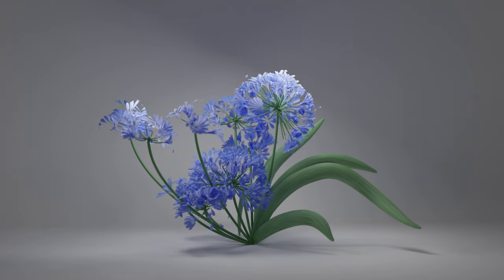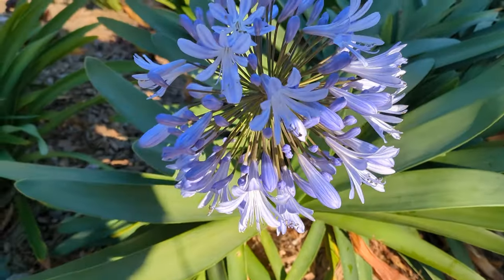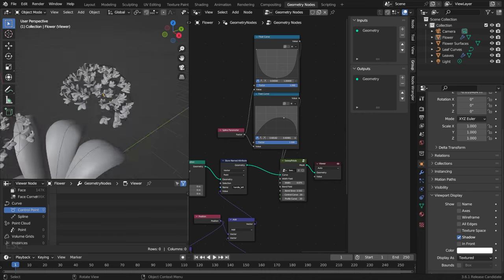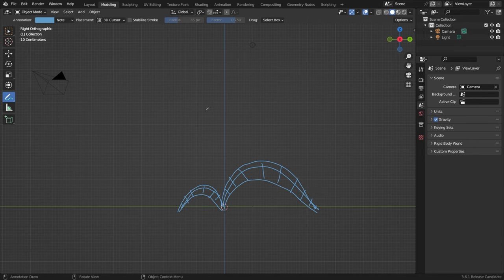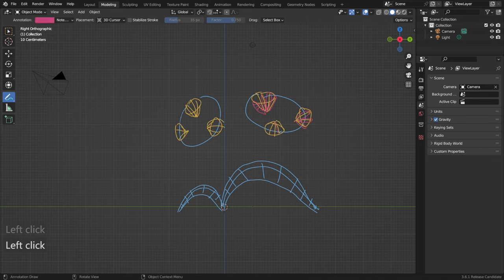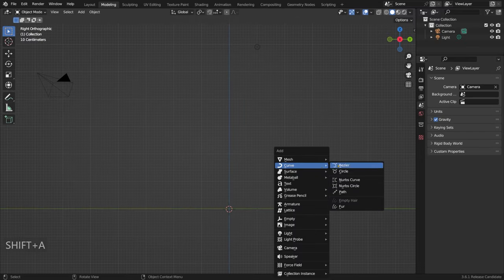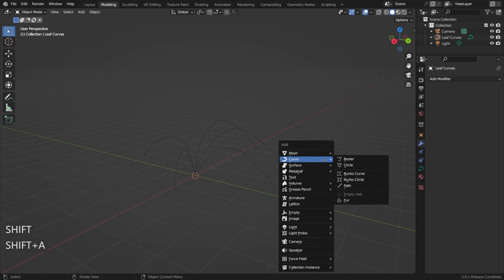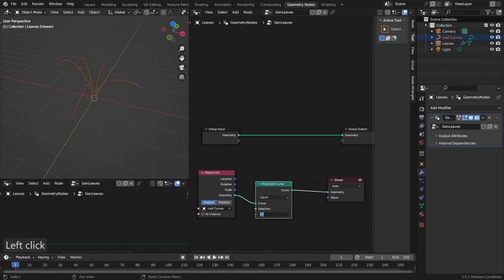Generate African Lily with Math! 🌼 | Blender Geometry Nodes Tutorial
Generate African Lily with math and math only! Try out this geometry node workflow that gives you tons of control over the flower structure and shape.

Have fun making plants with bezier curves :D

00:00 Intro
00:59 Overview
01:47 Leaves
06:54 Flowers
21:19 Stems